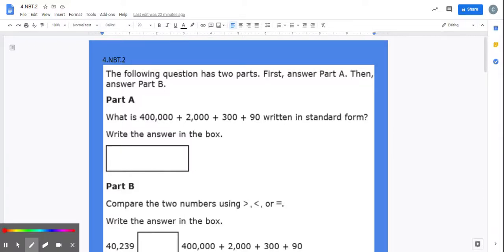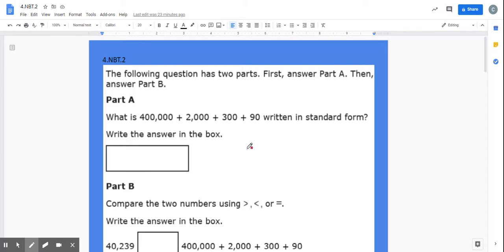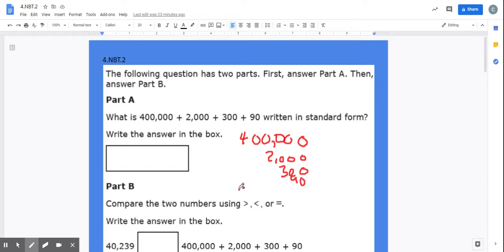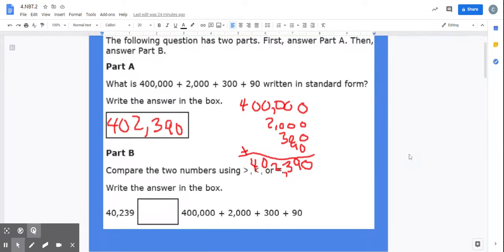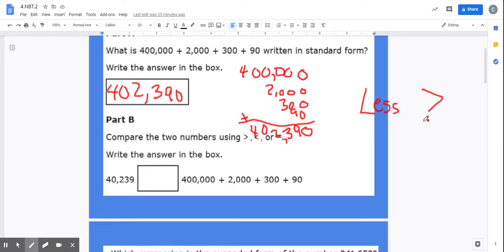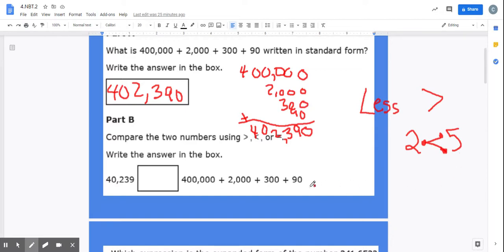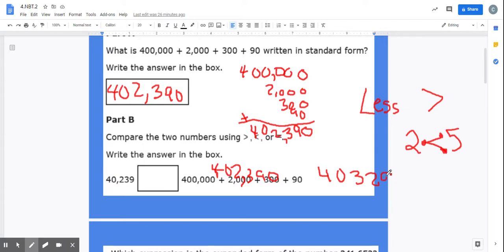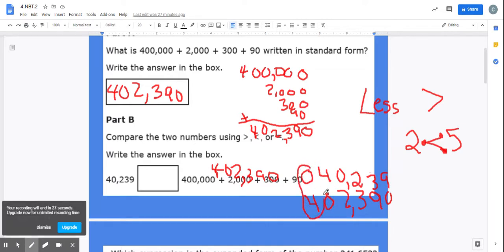4.NBT.2 Part 1- Google Docs